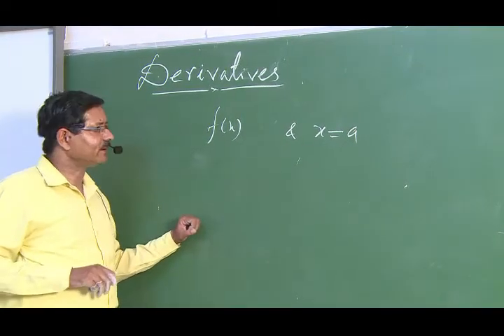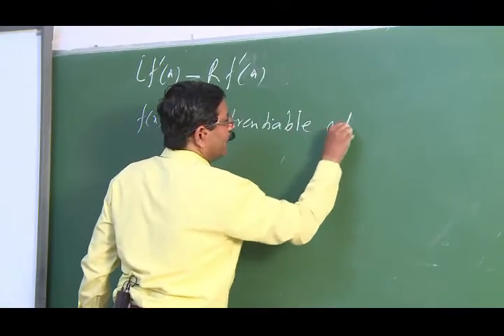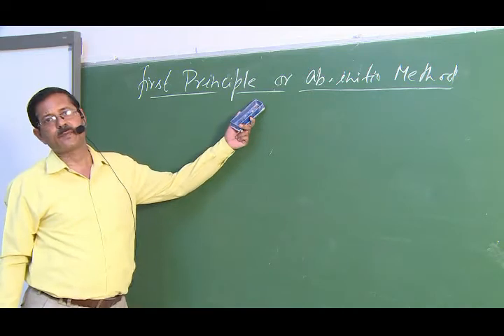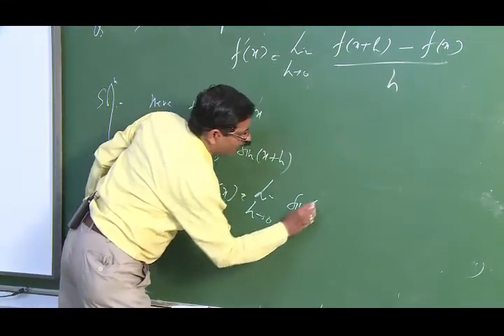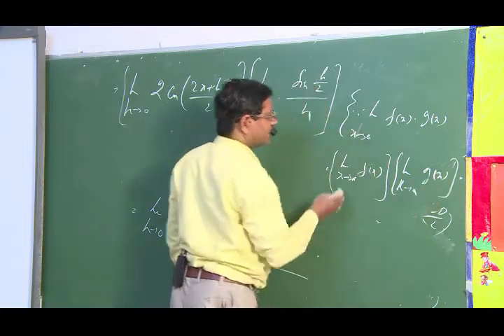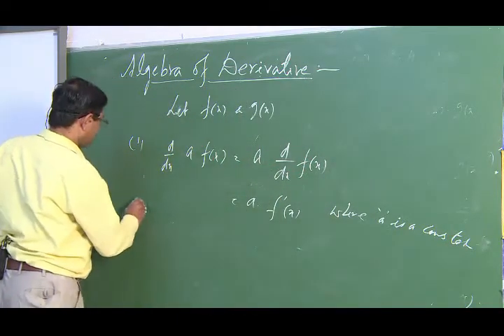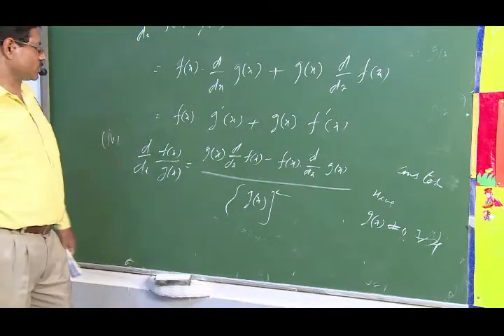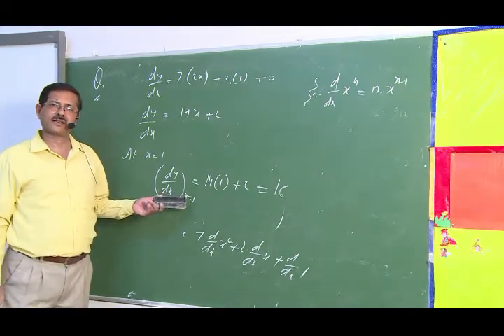Limits & Derivatives Sub Topic Derivatives